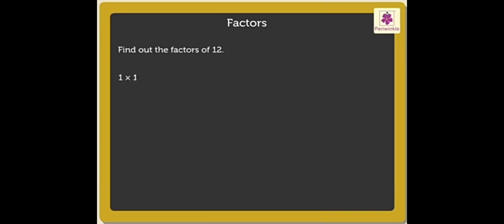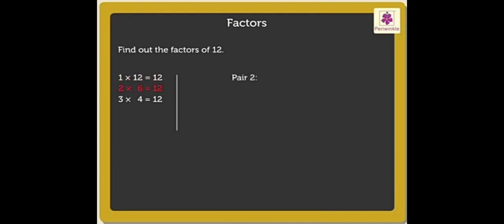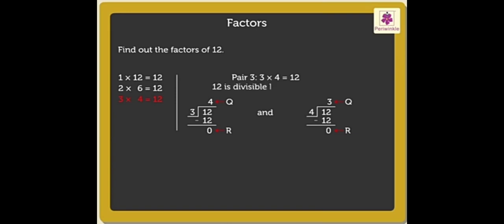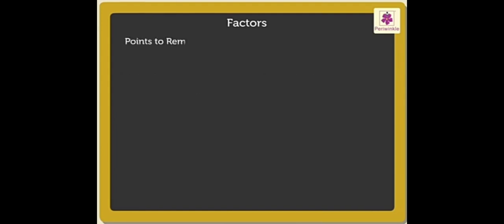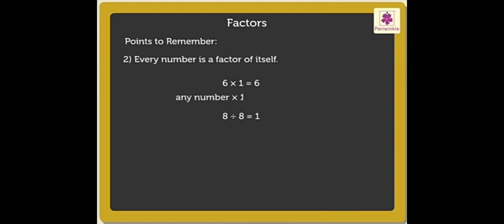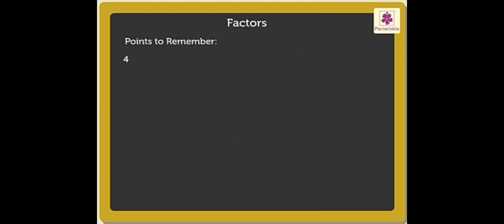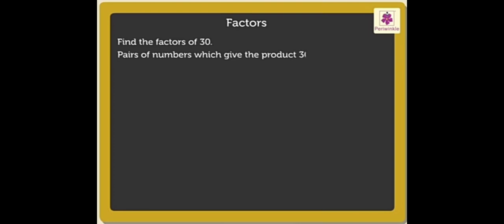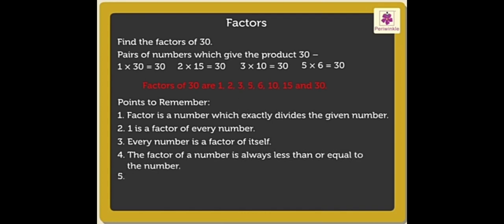facor number cass 4th